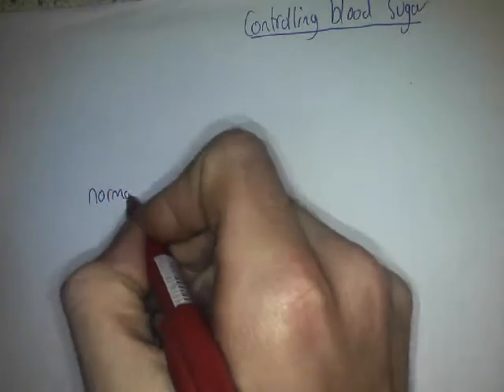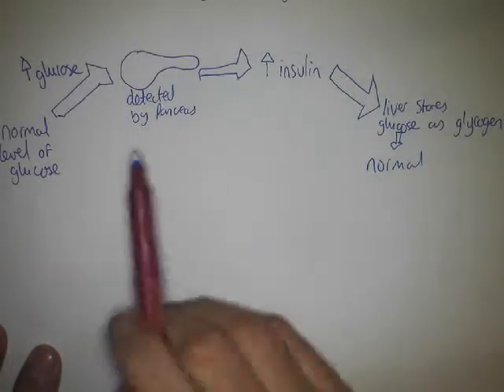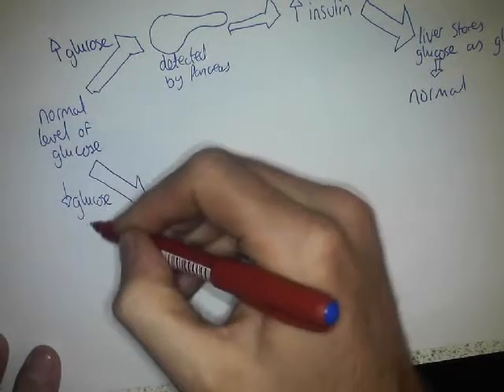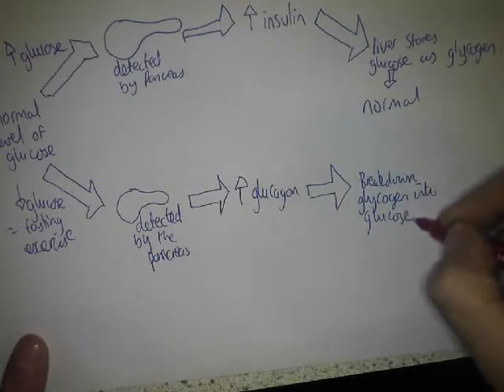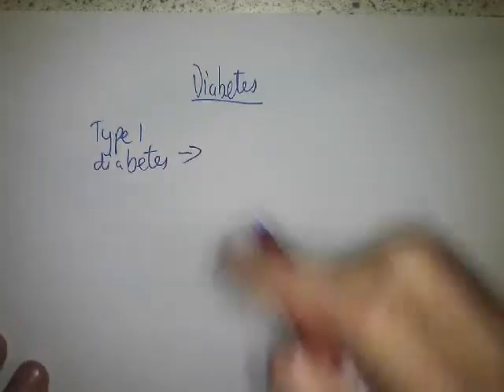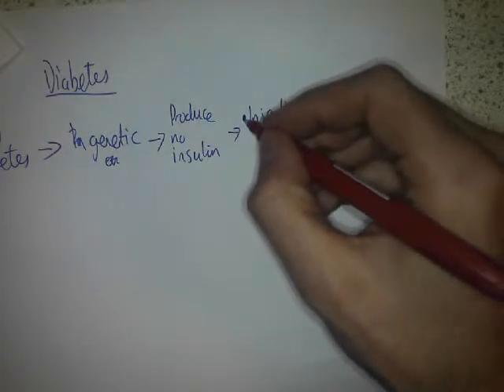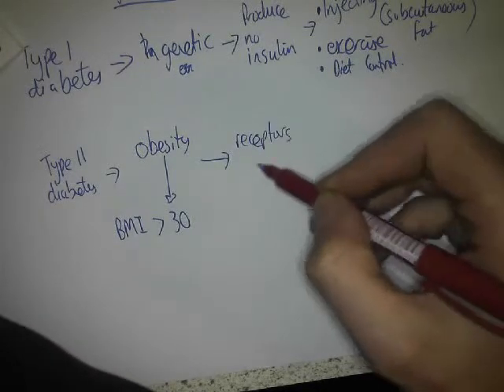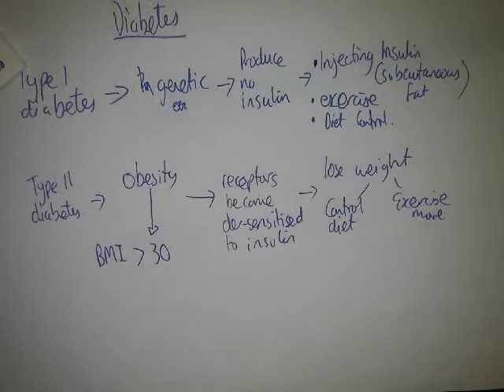controlling blood sugar tutorial